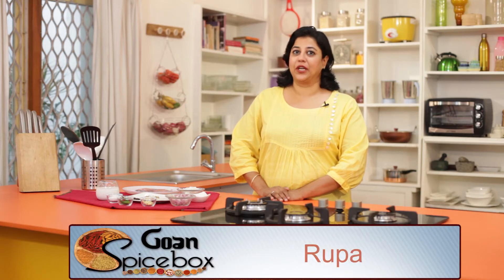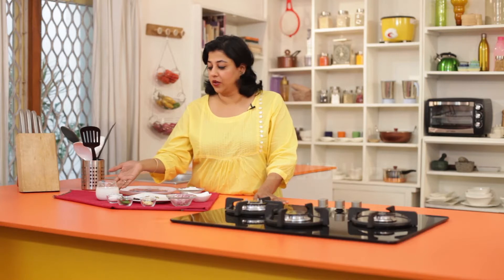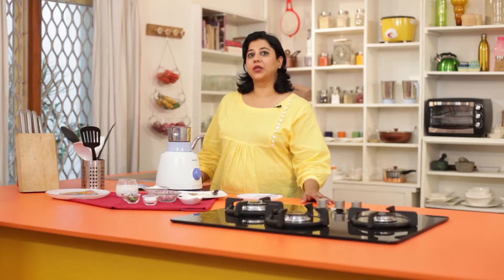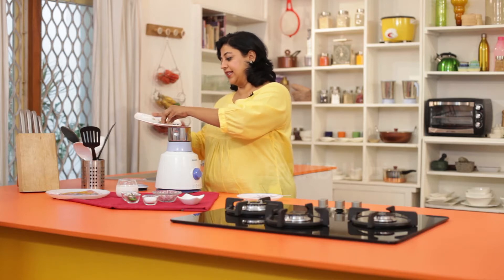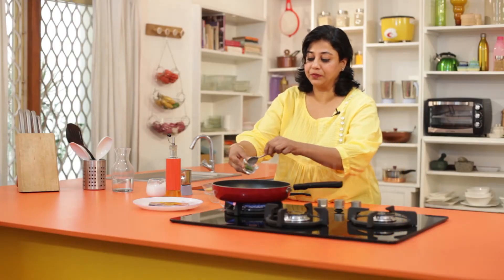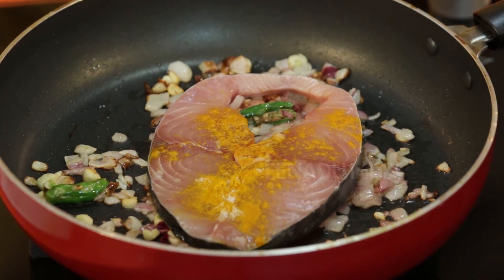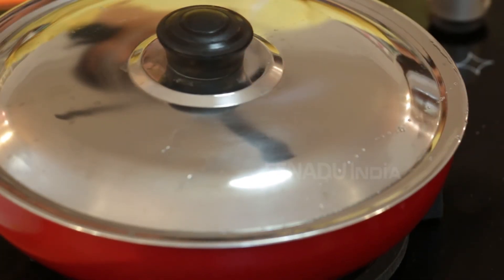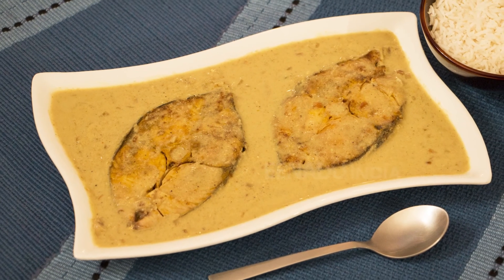Fish Caldine/ Goan cuisine/ Popular recipes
Goan Fish Caldine is a light yellow curry, usually made with fish, but some people make it with prawns or vegetables as well. This popular Goan curry that everyone loves, is made with coconut milk so it’s not very spicy but mildly sweet.